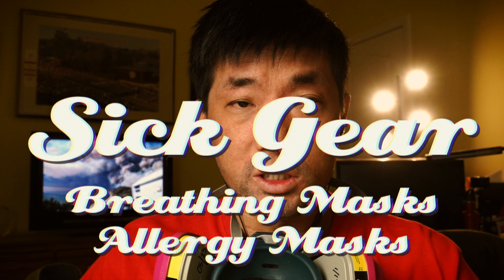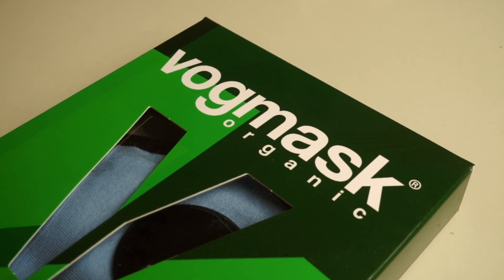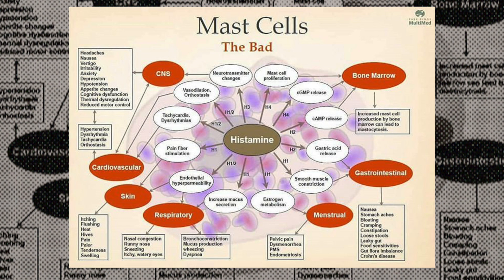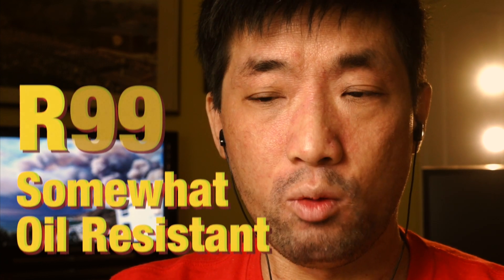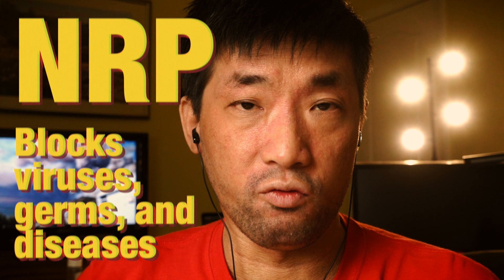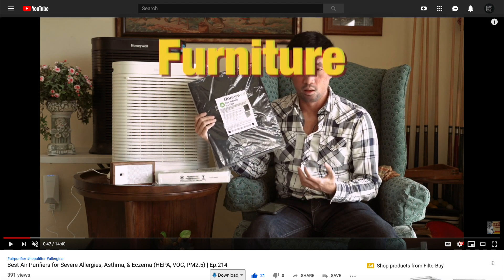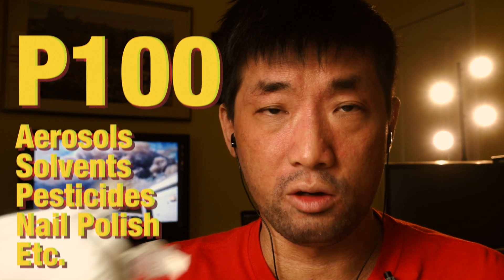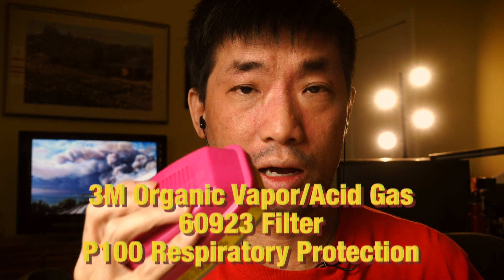Allergy Mask Guide for Severe Allergies, Asthma, Pollution. Covid-19, n95, Vogmask, 3M. | Ep.221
IN THIS VIDEO:
Mask Face Piece
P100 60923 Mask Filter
Lightweight P100 2097 Particulate Filter with Organic Vapor Relief

Lightweight P100 8293 Disposable Particulate Cup Respirator

Vogmask N99

Air Monitor

Based on my research of the CDC (Center for Disease Control and Prevention) website, any NIOSH approved masks with the N, R, and P ratings protects you against pollutions and diseases (airborne biological agents such as bacteria, viruses, germs).

“P” RATINGS ARE THE BEST
P ratings project us from pollution and disease but also protect you from oil-based products like some aerosols (spray paint), solvents or pesticides, the oil particles, hazardous mist, and other chemicals from furniture, cleaning supplies, paints, nail polish, and carpets.

NUMBERS IN THE RATINGS
Respirators that filter out at least 95% of airborne particles during “worse case” testing using a “most-penetrating” sized particle are given a 95 rating. Those that filter out at least 99% receive a “99” rating. And those that filter at least 99.97% (essentially 100%) receive a “100” rating.

* N-95, N-99, and N-100; NOT RESISTANT TO OIL
* R-95, R-99, and R-100; SOMEWHAT RESISTANT TO OIL (1 time use)
* P-95, P-99, and P-100; Oil PROOF - VERY RESISTANT TO OIL

HIGHEST LEVEL OF PROTECTION: P100

The Centers for Disease Control tested N100 and P100 masks for their efficacy against avian flu, swine flu and other contagious diseases and found them to provide superior protection.

VOG MASK / N99

Vogmask is highly efficient for keeping known hazardous particles out of the respiratory system especially in dusty, moldy, polluted, post-combustion, high PM, high pollen, wildfire, volcanic particulate matter, and crowded environments.

MEDICATION LIST (Non-prescriptions only):
Mask Filter
Elecare Nutritional Powder
Neocate Nutritional Powder
Robathol Bath Oil
Vanicream Skin Cream
CeraVe Moisturizing Cream
Cetirizine Antihistamine (Zyrtec)
Famotidine Antihistamine (Pepcid)
Fexofenadine Antihistamine (Allegra)
Ranitidine Antihistamine (Zantac)

Asthma Nebulizer for Travel
Portable Air Purifier + Allergen Remover
Medical-Grade AC Furnace Air Filters

JEFFREY LIN VLOG: April 29, 2019